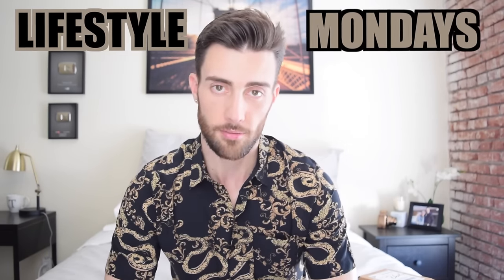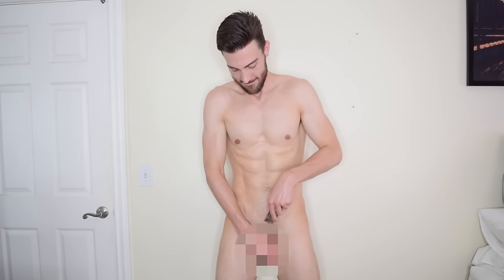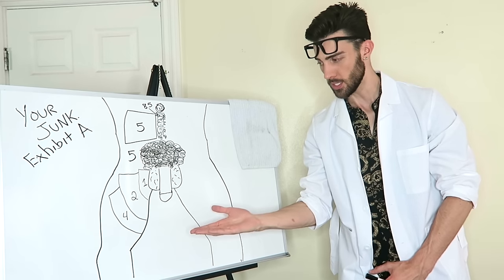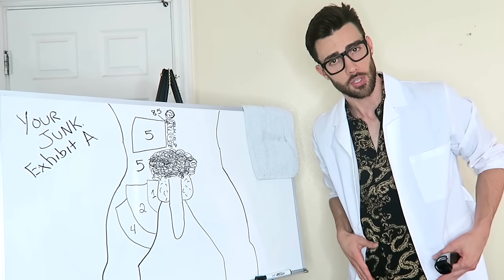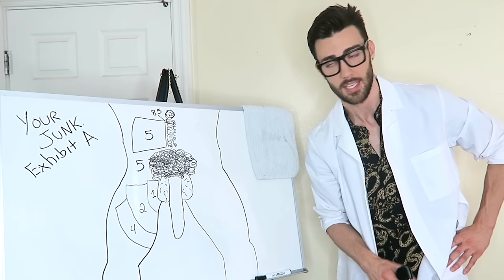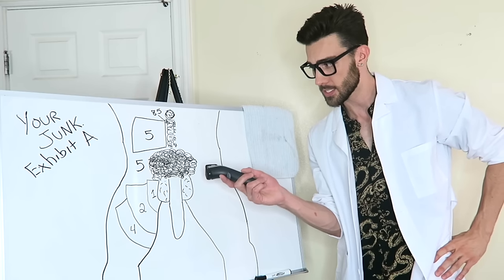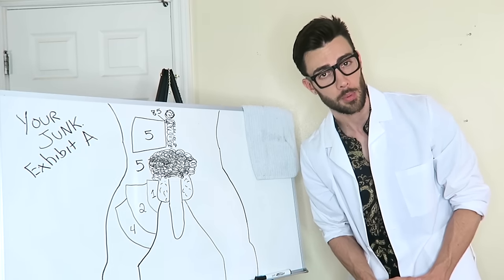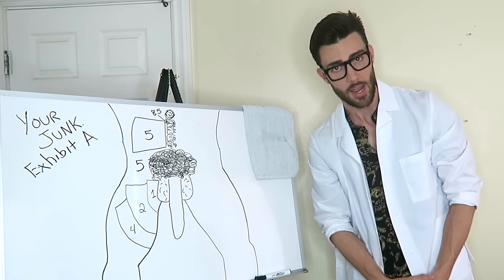HOW TO TRIM YOUR PUBIC HAIR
In last week's poll an overwhelming majority of you guys asked to see a tutorial on how to trim your junk. Well I of all people know that a tidy home is a happy home so here is your step by step guide to manscaping your pubic hair.